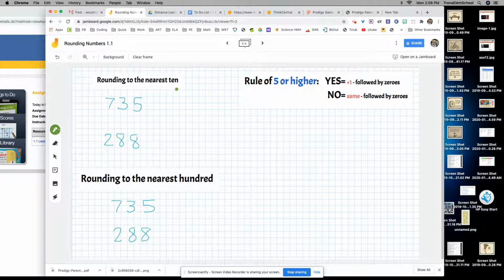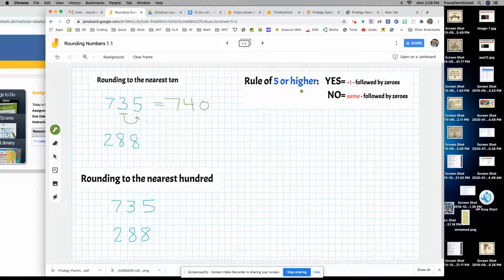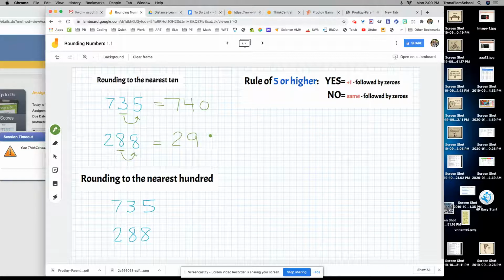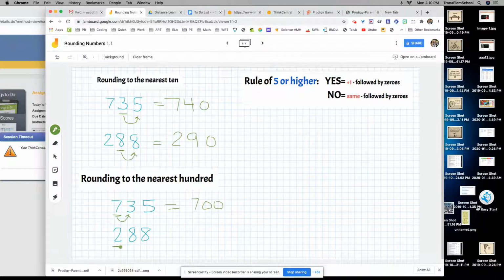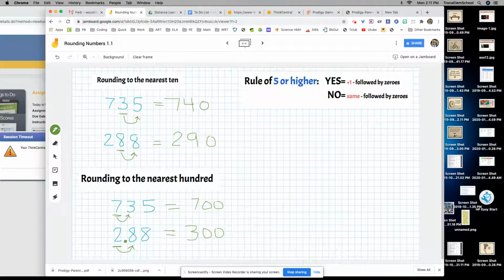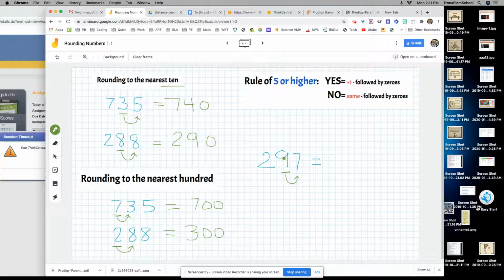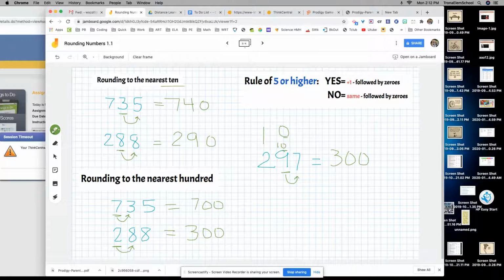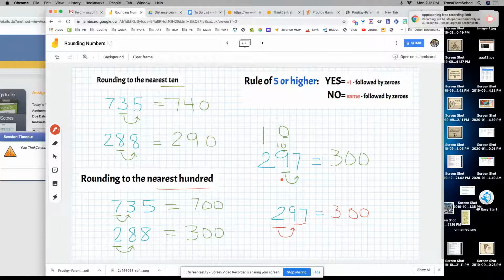Rounding to the nearest 10 or 100